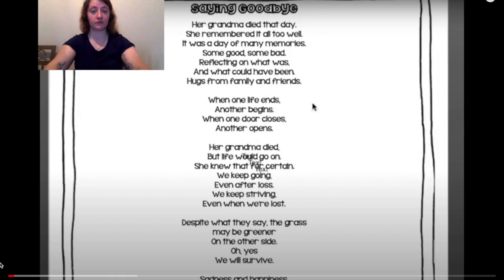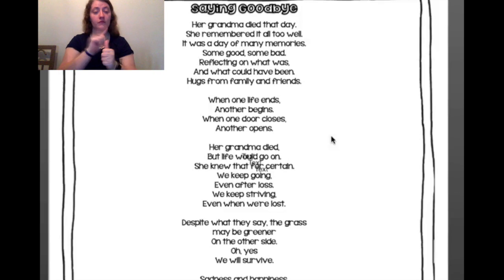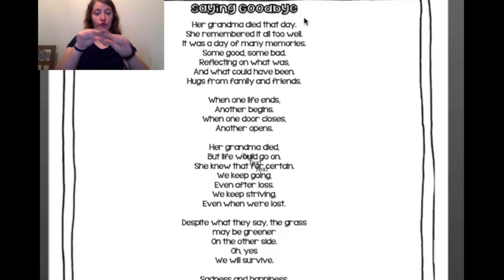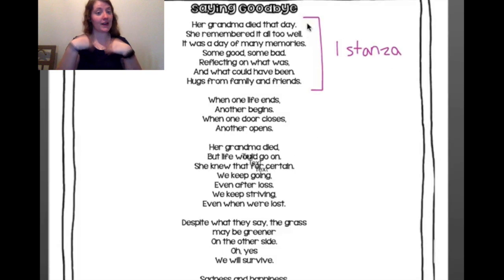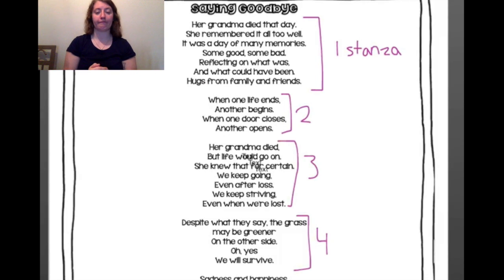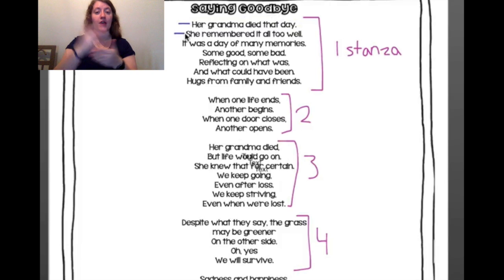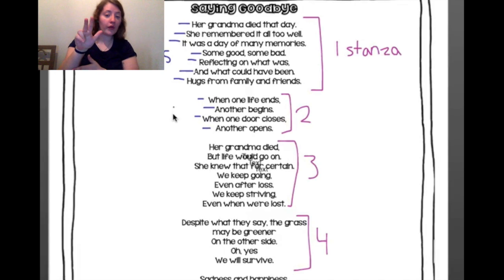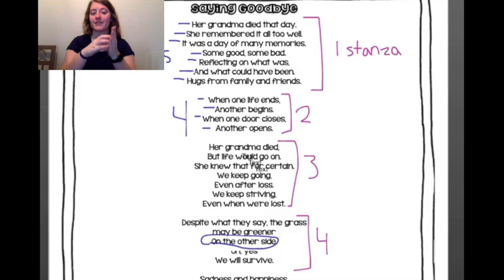Lines and Stanzas Mini-Lesson